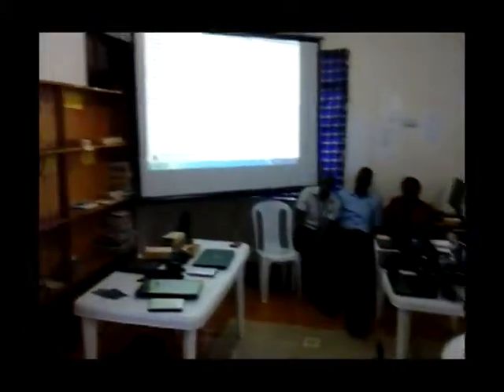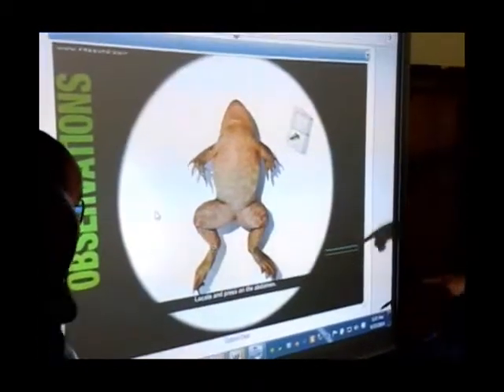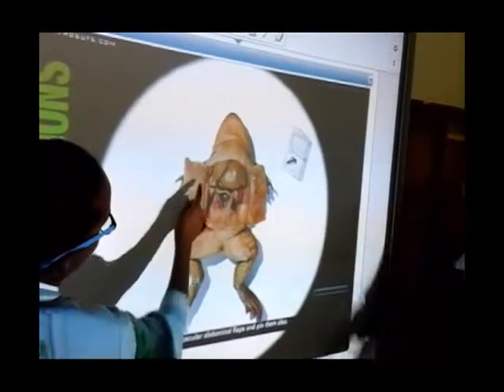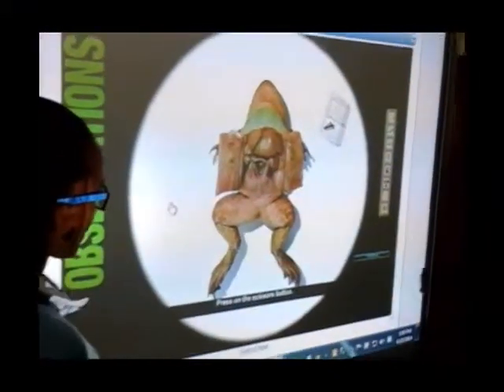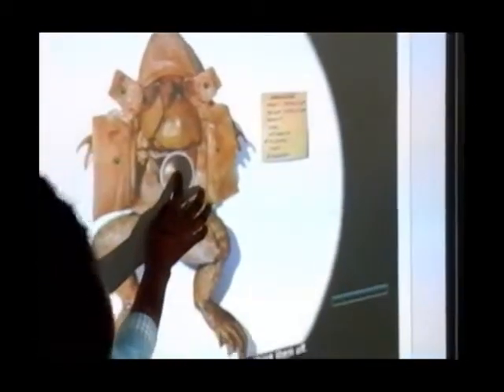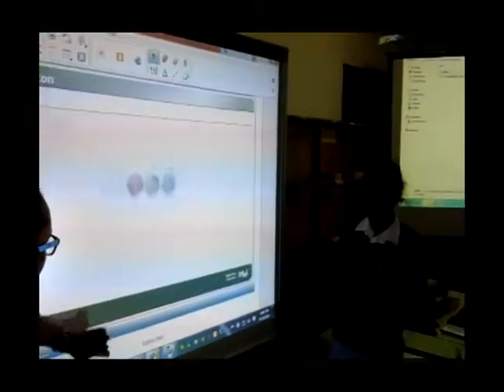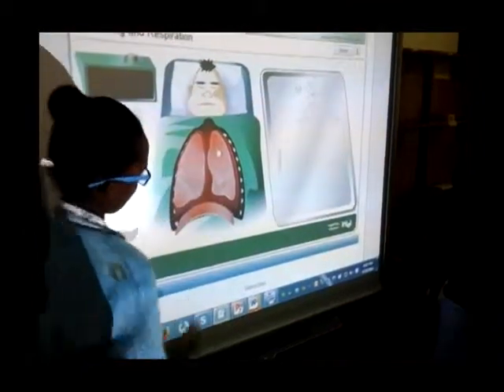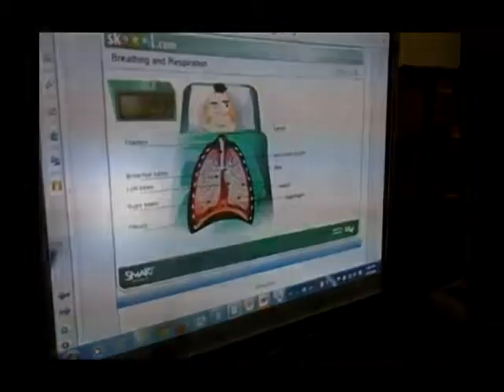St Marys Girls School Runda - Frog Dissection Using Elearning Platform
Girls Dissect a virtual frog using smart board.